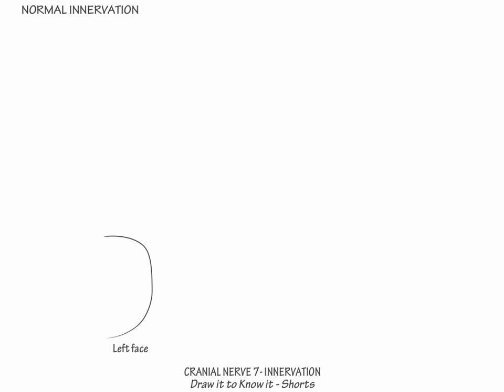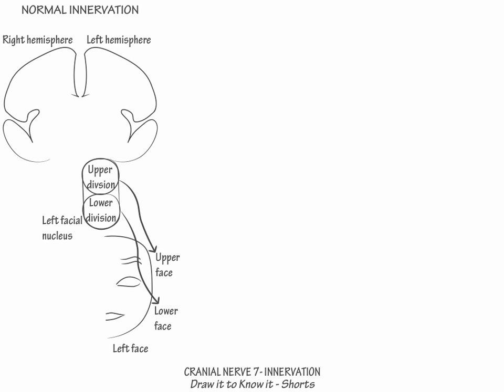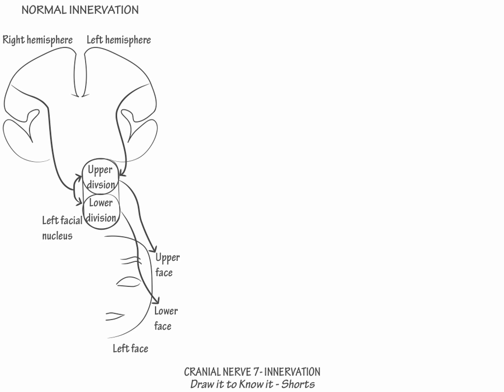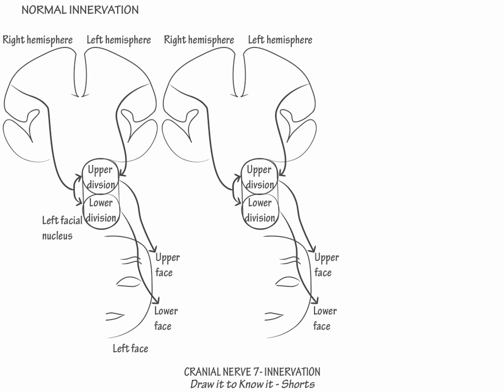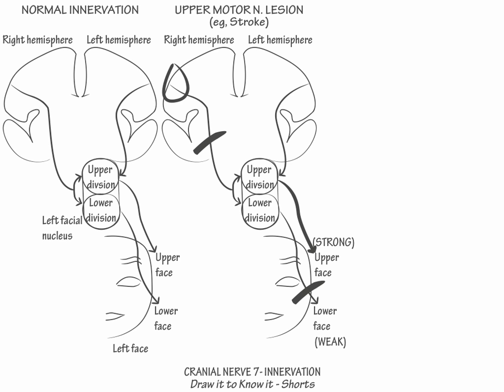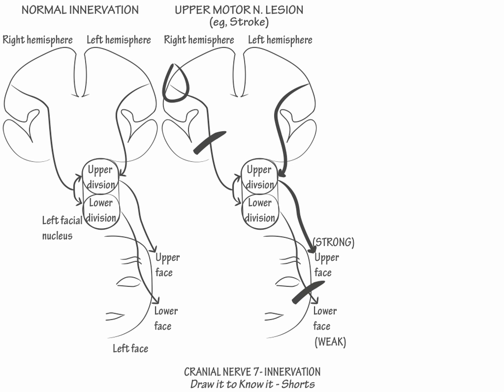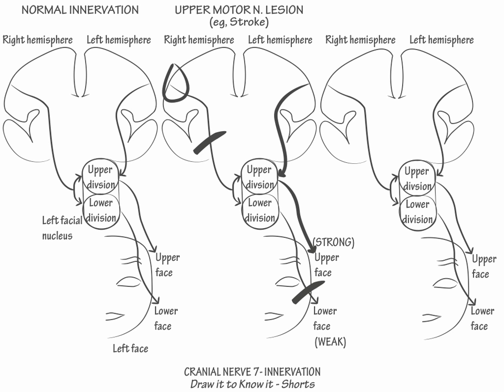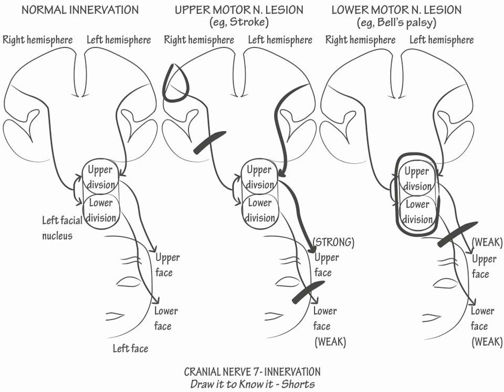Cranial Nerve 7: Innervation- Draw it to Know it, Neuroanatomy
Learn the neuroanatomy of the CN 7 innervation of the face and how to distinguish upper and lower motor facial nerve lesions.